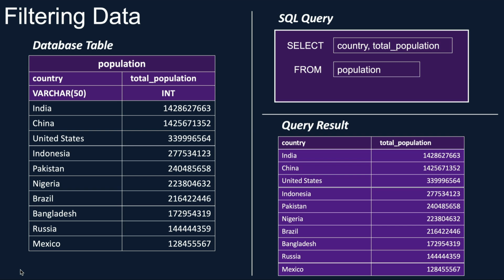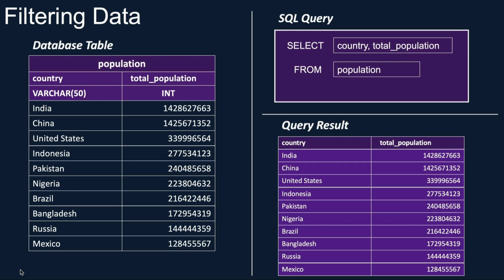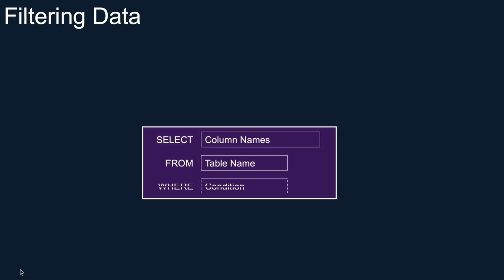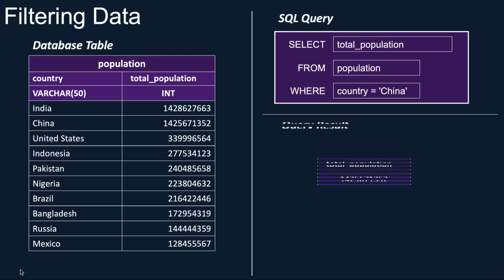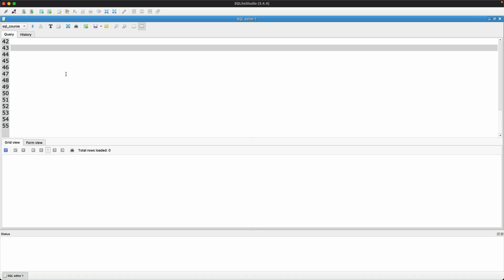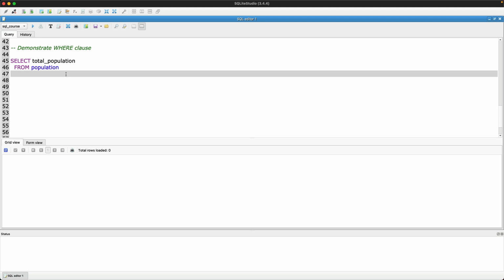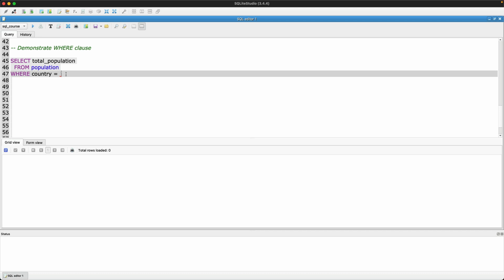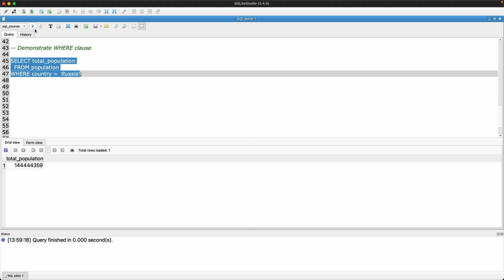7. Introduction to SQL WHERE Clause: Filter Specific Records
In this video, we dive into using the WHERE clause in SQL to filter data from a table. When working with large datasets, being able to select specific records or conditions is essential for efficient querying and data analysis.

In this video, you'll learn:

🔸 How to use the WHERE clause to filter results in a SQL SELECT statement
🔸 How to retrieve specific records based on a condition
🔸 Using equality conditions and string matching with quotes
🔸 Best practices for writing clean and readable SQL code
🔸 Practical examples using our existing population table

By the end of this video, you’ll understand how to use the WHERE clause to query specific records and refine your data results.